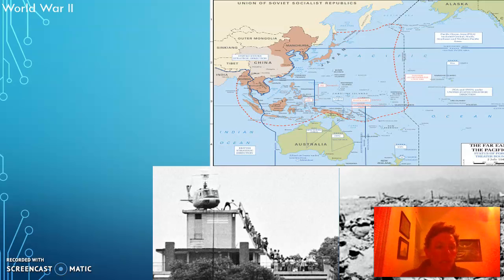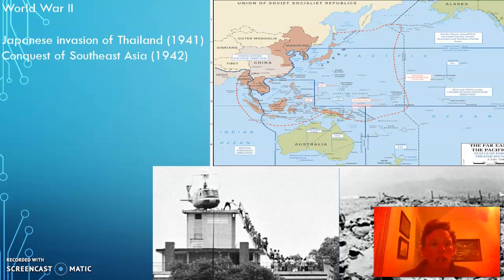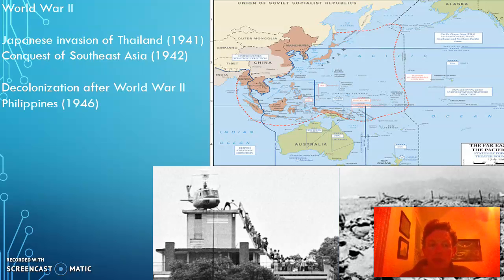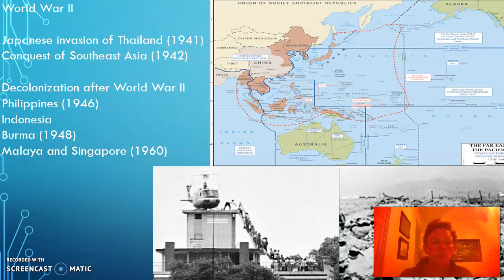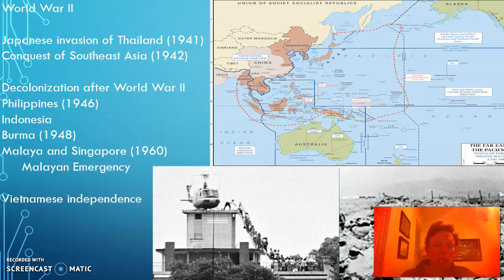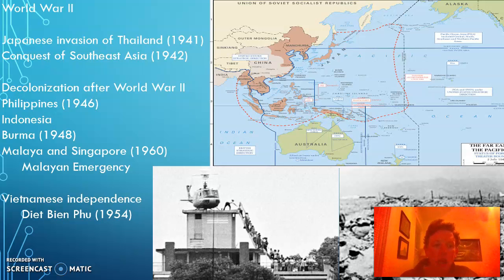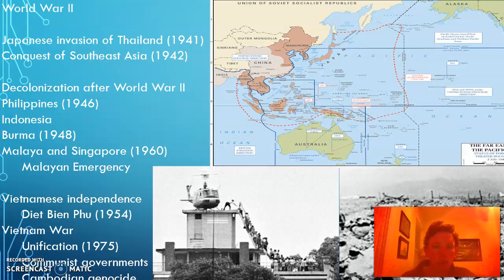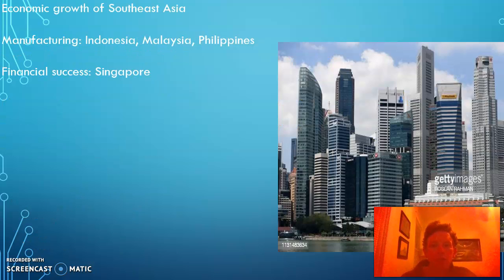HIST 381 Week 6 (iv)